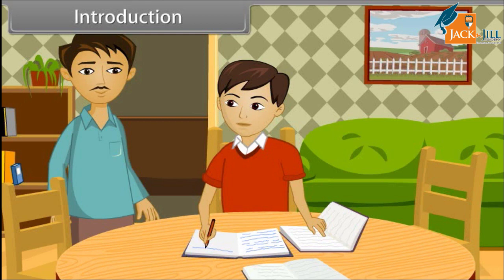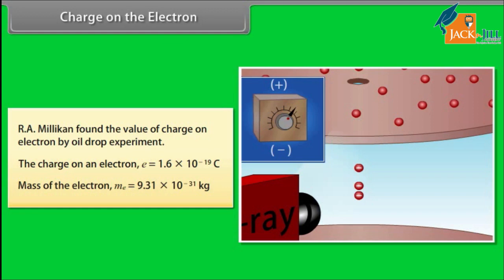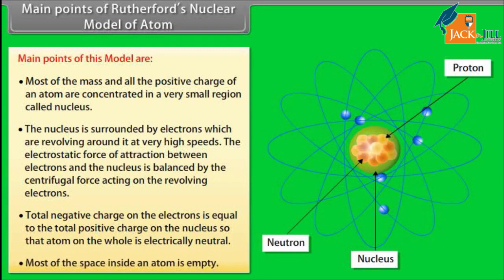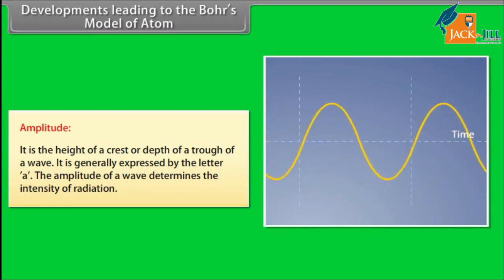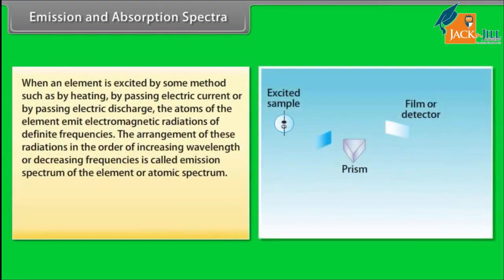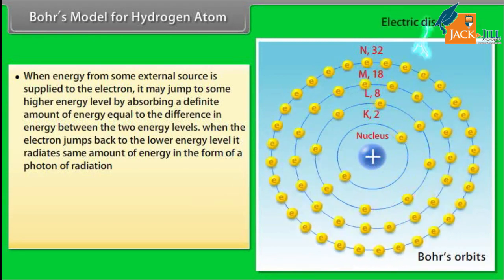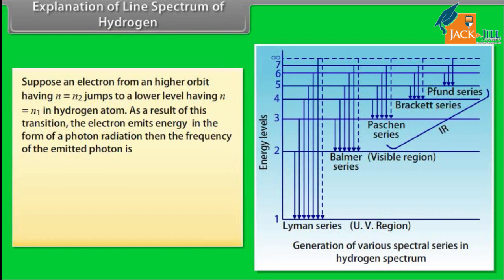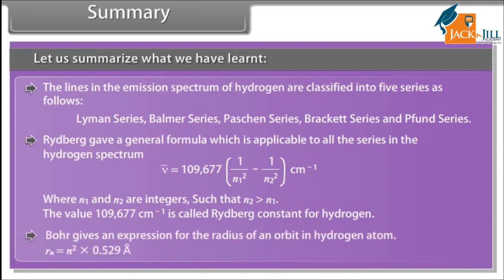STRUCTURE OF ATOM I || CHEMISTRY || CLASS 11 || ANIMATED VIDEO